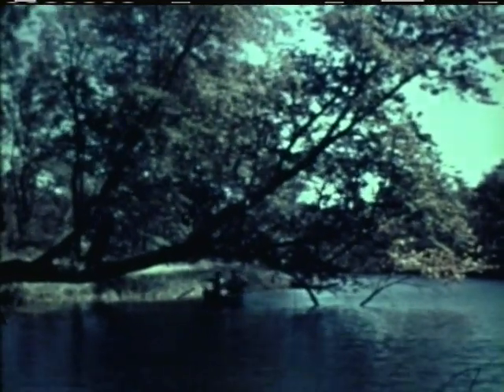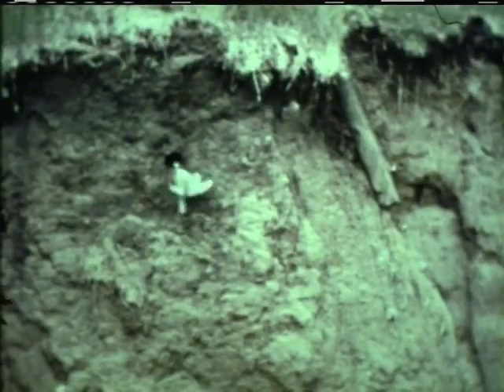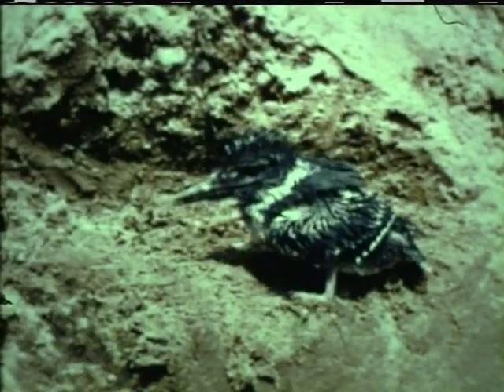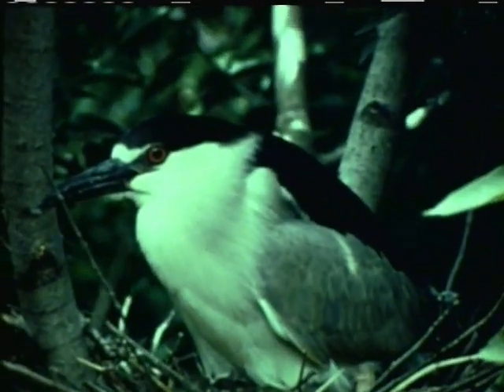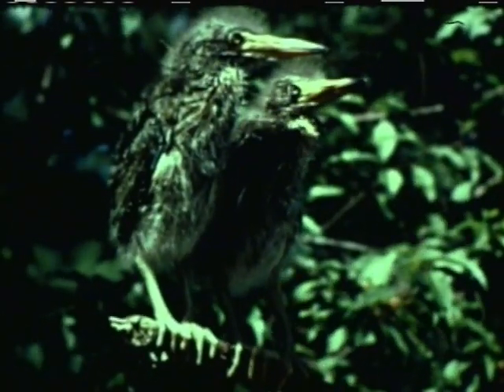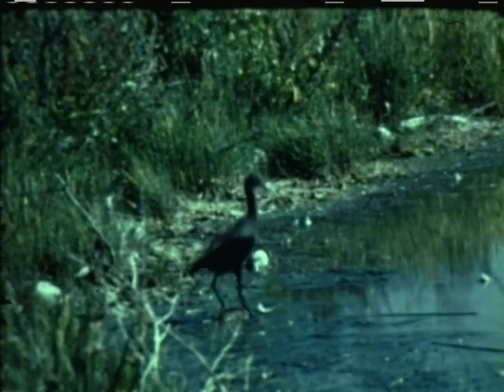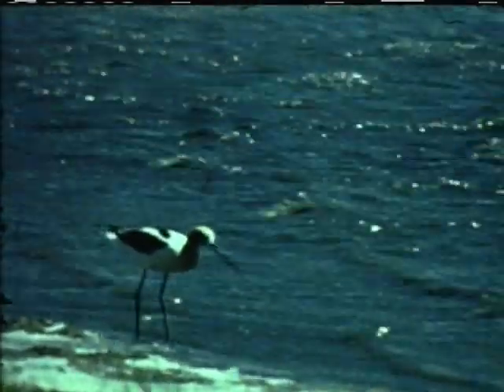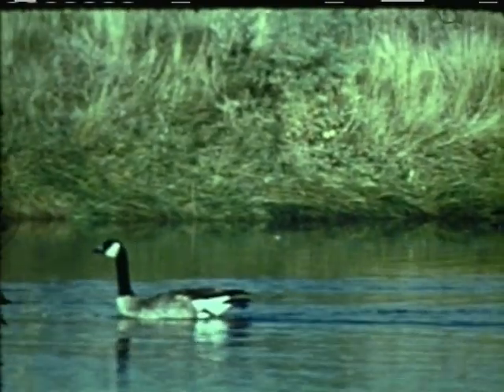Birds of the Inland Waterways (1946)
From Coronet Instructional Films.
Presents various birds of inland waterways in their native habitat: the belted kingfisher in underground nests, glossy ibis, avocet, red-backed sandpiper, Canada goose and several members of the heron family.
Transferred with my Elmo TRV-16H Telecine Projector from my 16MM film archive.